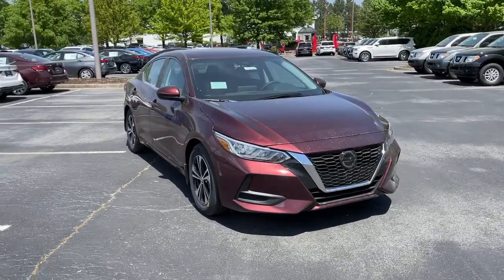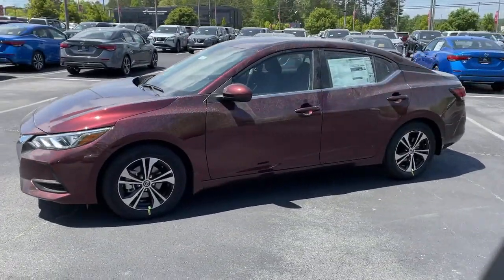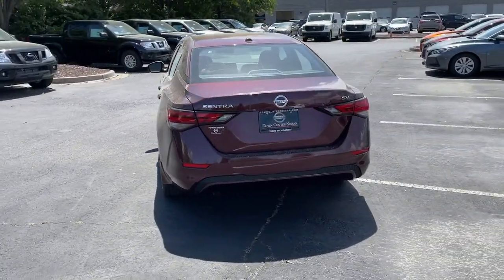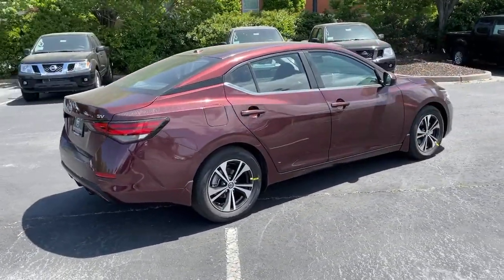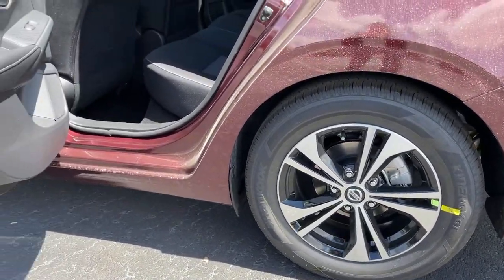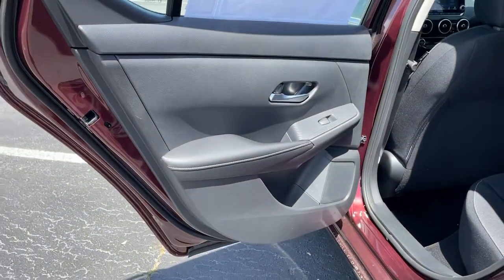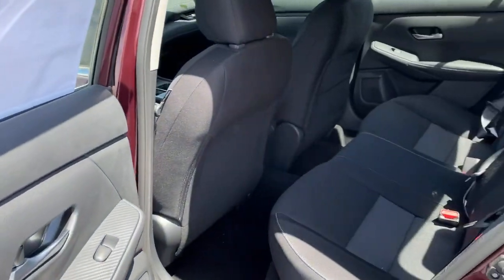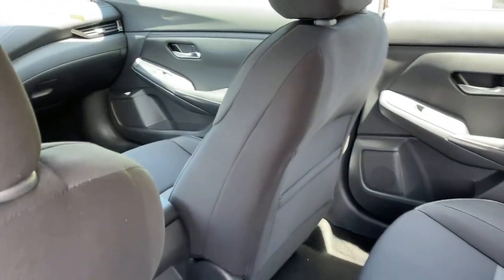2021 Nissan Sentra Kennesaw, Marietta, Smyrna, Woodstock, Atlanta, GA 210620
Rosewood Metallic New 2021 Nissan Sentra available in Kennesaw, Georgia at Town Center Nissan. Servicing the Marietta, Smyrna, Woodstock, Atlanta, GA area.

2310 Barrett Lakes Blvd NW

Recent Arrival! Factory MSRP: $22,040 $1,638 off MSRP!brbrRosewood Metallic 2021 Nissan Sentra SV 4D Sedan 2.0L DOHC FWD CVT with Xtronicbr29/39 City/Highway MPGbrbrCVT with Xtronic, Charcoal Cloth, 16 Alloy Wheels, 4-Wheel Disc Brakes, 6 Speakers, ABS brakes, Air Conditioning, Alloy wheels, AM/FM radio: SiriusXM, Auto High-beam Headlights, Automatic temperature control, Blind Spot Warning, Body Colored Splash Guards (4-Piece), Brake assist, Bumpers: body-color, Carpeted Floor Mats w/Trunk Mat, Clear Rear Bumper Protector, Delay-off headlights, Door Sill Plates, Driver door bin, Driver vanity mirror, Dual front impact airbags, Dual front side impact airbags, Electronic Stability Control, Four wheel independent suspension, Front anti-roll bar, Front Bucket Seats, Front Center Armrest, Front dual zone A/C, Front reading lights, Fully automatic headlights, Heated door mirrors, Illuminated entry, Knee airbag, Low tire pressure warning, NissanConnect featuring Apple CarPlay and Android Auto, Occupant sensing airbag, Outside temperature display, Overhead airbag, Overhead console, Panic alarm, Passenger door bin, Passenger vanity mirror, Power door mirrors, Power steering, Power windows, Radio data system, Radio: AM/FM w/RDS/MP3/Aux-In, Rear anti-roll bar, Rear Parking Sensors, Rear seat center armrest, Rear side impact airbag, Rear window defroster, Remote keyless entry, Security system, Speed control, Speed-sensing steering, Split folding rear seat, Steering wheel mounted audio controls, Tachometer, Telescoping steering wheel, Tilt steering wheel, Traction control, Trip computer, Turn signal indicator mirrors, Upgraded Cloth Seat Trim, Variably intermittent wipers, CVT with Xtronic, Charcoal Cloth.brbrWe are the only Nissan Dealer in Georgia to be awarded the Global Award of Excellence!!!brbrCome visit the #1 Nissan Volume Dealer from 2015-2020!!! Price includes: $750 - Nissan Customer Cash - National. Exp. 05/03/2021